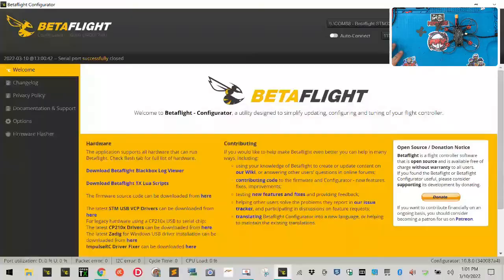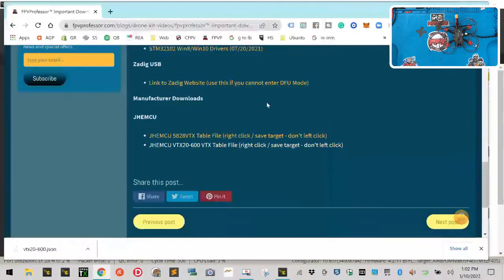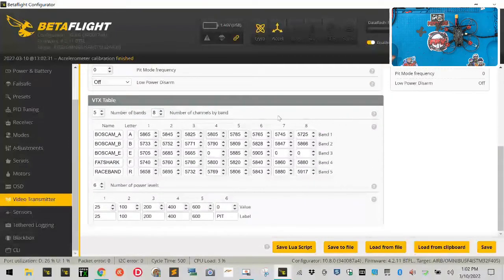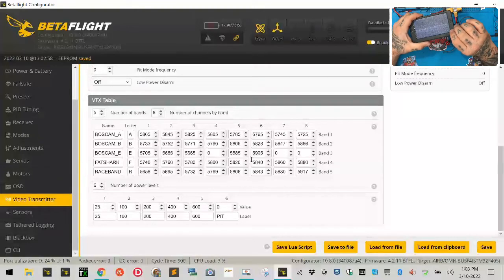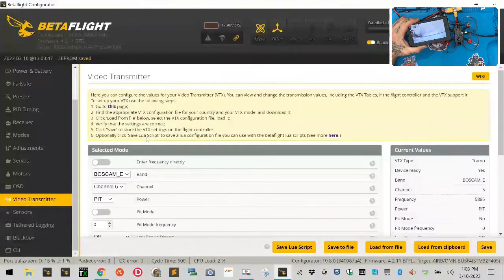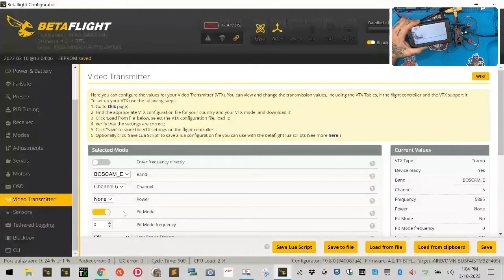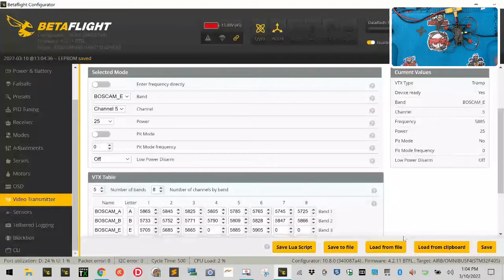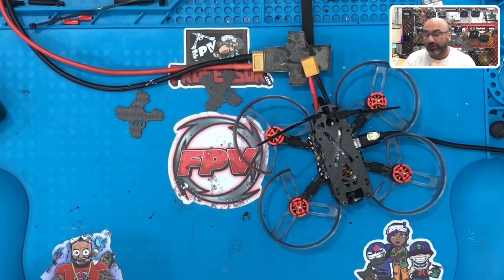Tank95-Analog Drone Kit Build Series Part 10 - VTX Table Setup from CycloneFPV